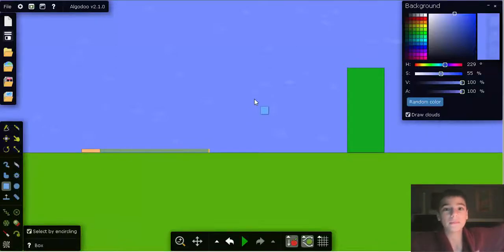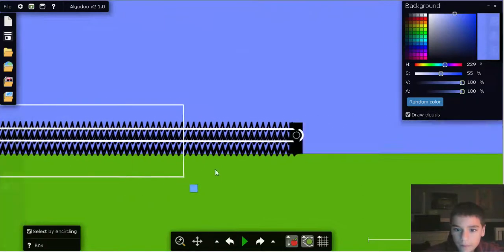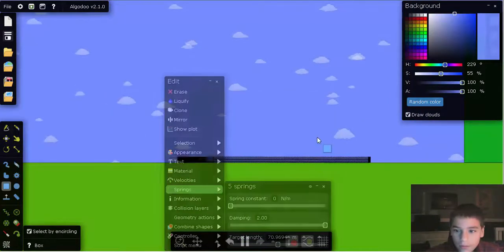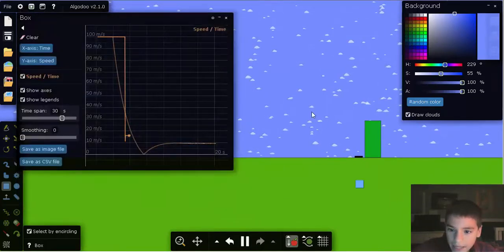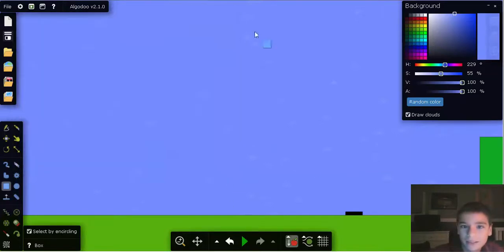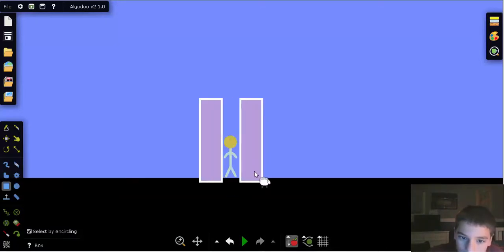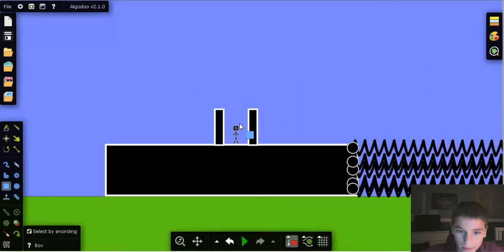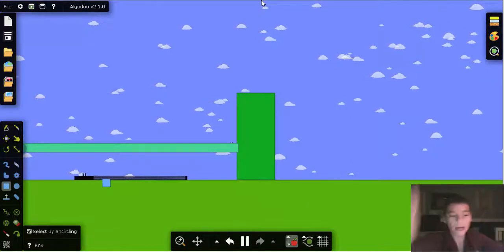Algodoo Quick Tutorial: Deceleration